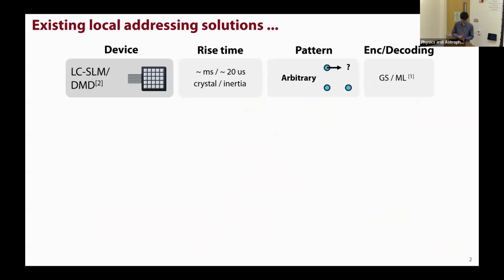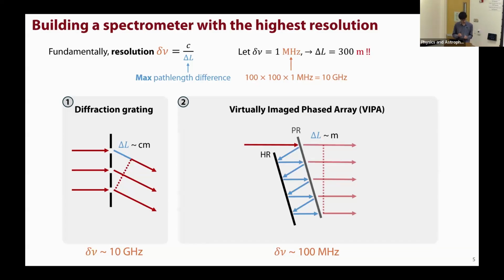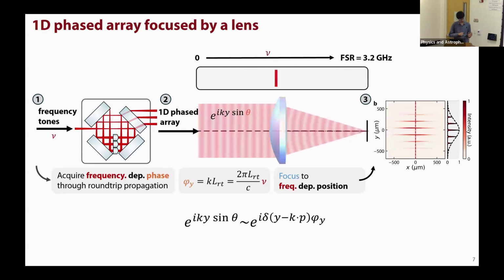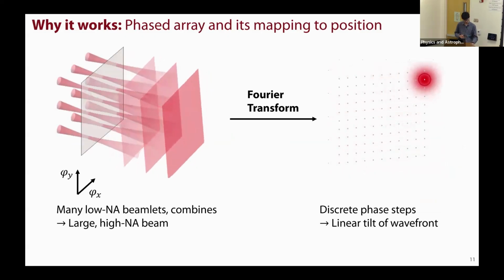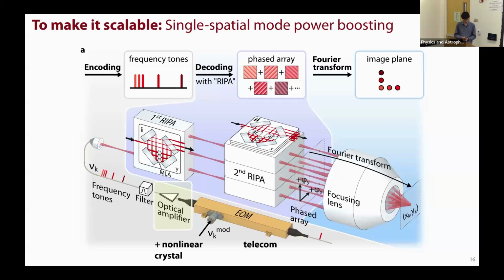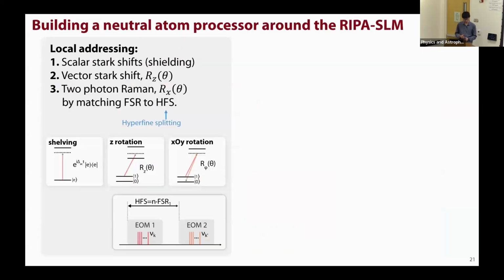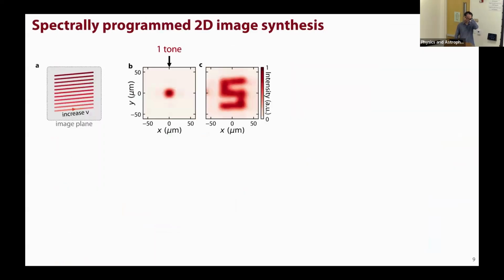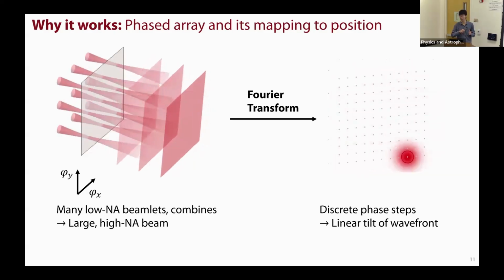June 24, 2026 - Xin Wei: A 10 Megahertz Spatial Light Modulator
Title: A 10 megahertz spatial light modulator